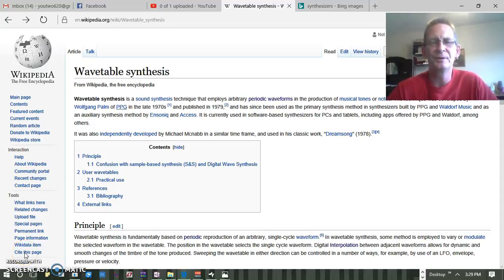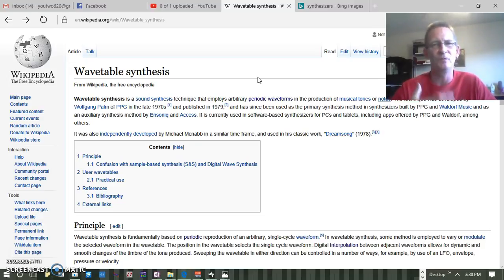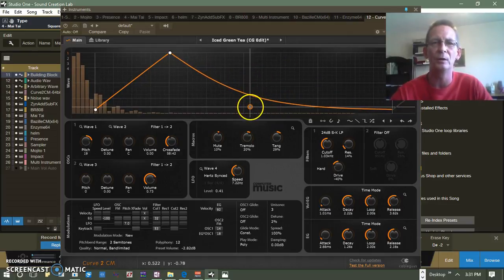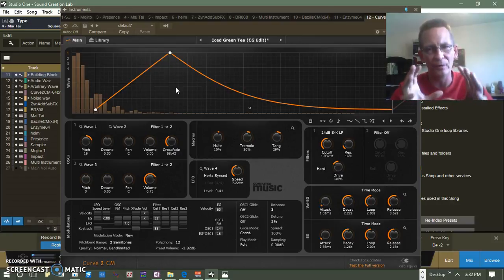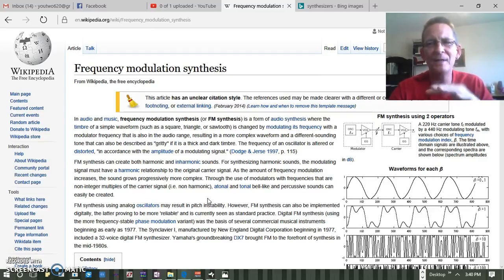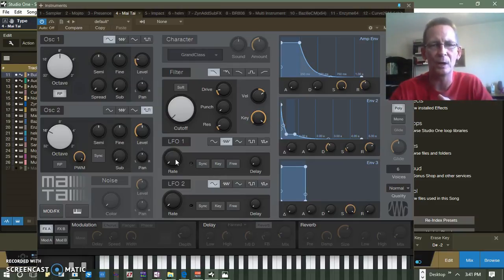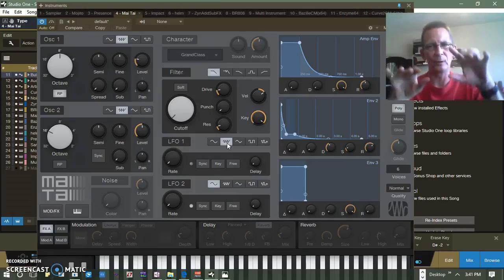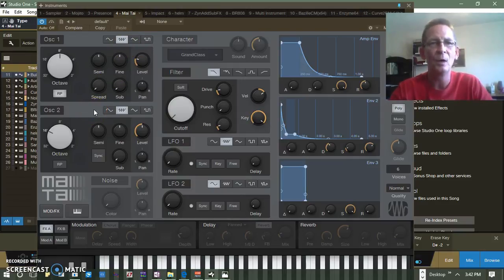Synthesizers 3 ; wavetable, frequency modulation, phase modulation/distortion synthesis basic's